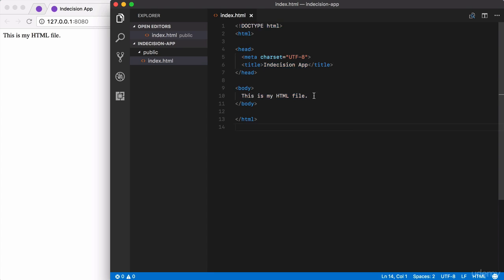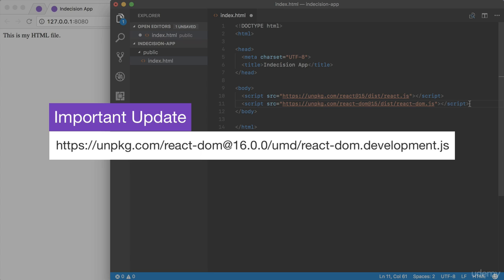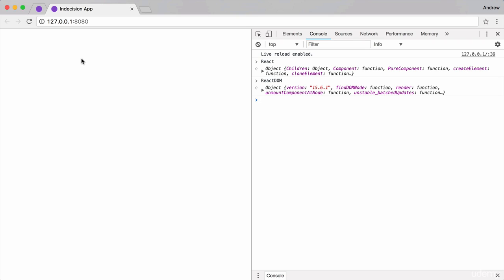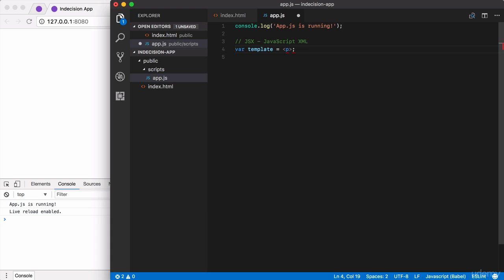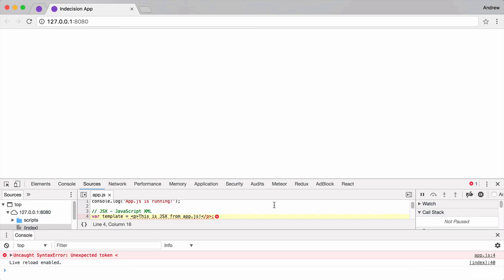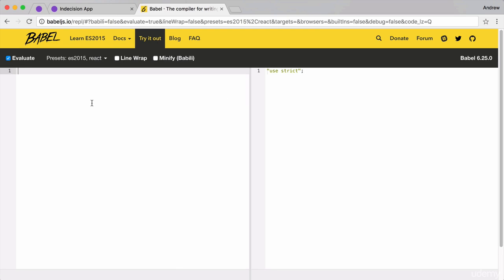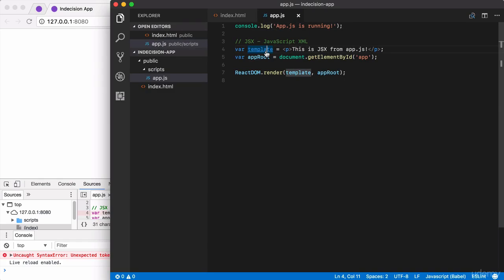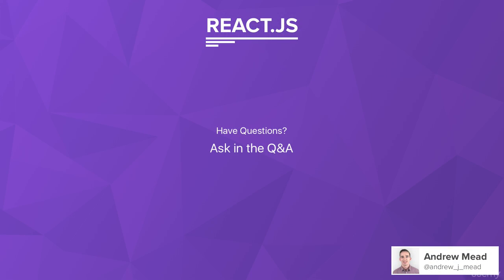008 Hello React